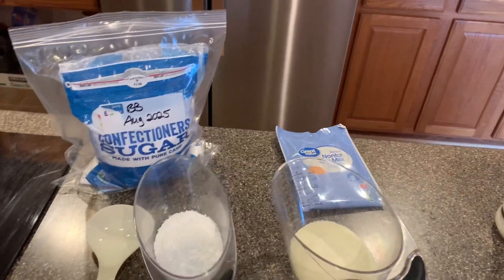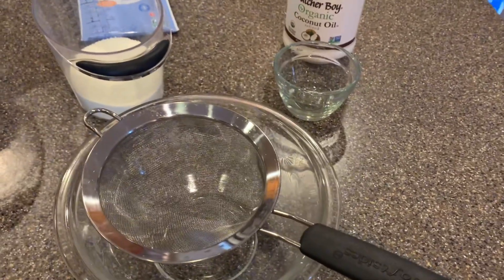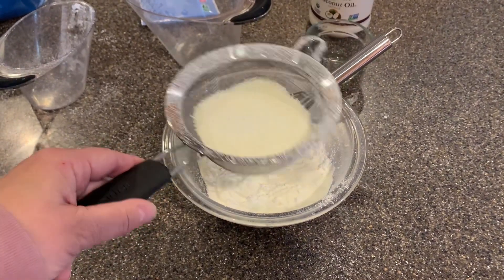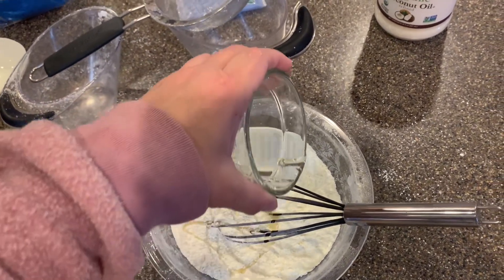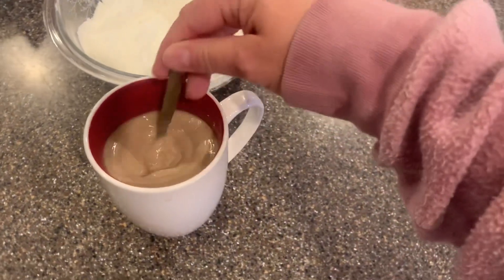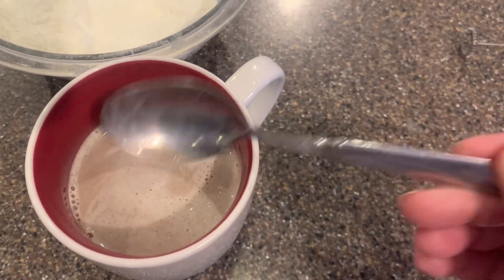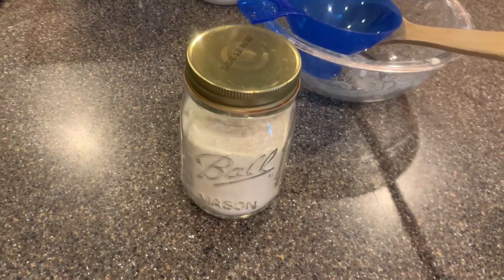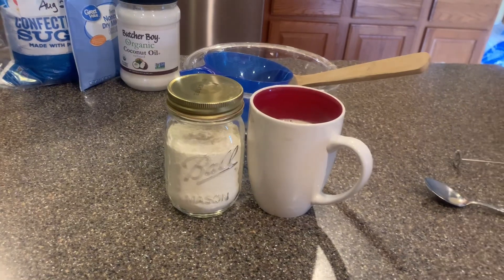Is It Worth It? Making My Own Powdered Coffee Creamer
WATCH TO THE END for a post-edit comment. ** I Have tried several homemade recipes for coffee creamer and have not found one I liked. I gave up on it. 🙄 BUT my passion to find a homemade coffee creamer thats comparable to store brands in both taste and price has been renewed 🔥 Today I found a recipe that seems promising and I have all the ingredients. In this video we are going to try it together and see the results.

Recipe:
1 cup milk powder
1/2 cup powdered sugar
1 Tbsp coconut oil melted

Wisk dry ingredients together then drizzle oil over top. Mix thoroughly.